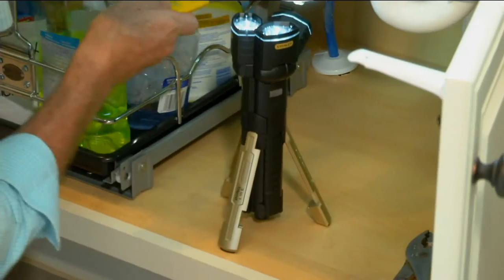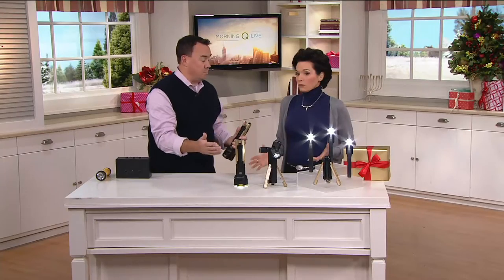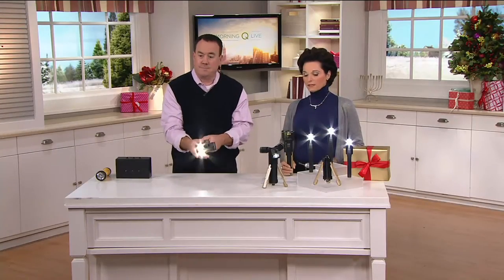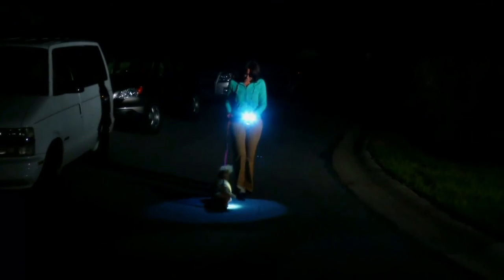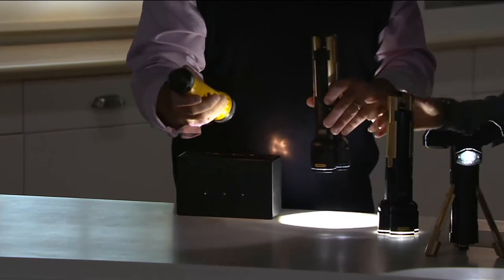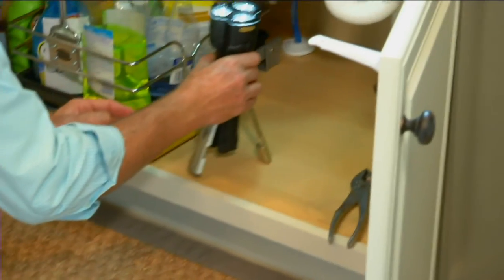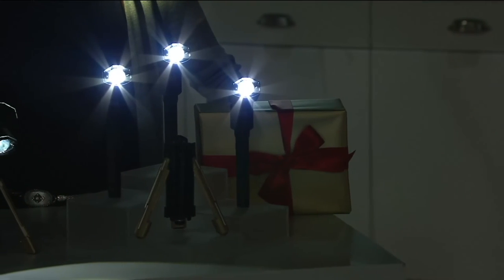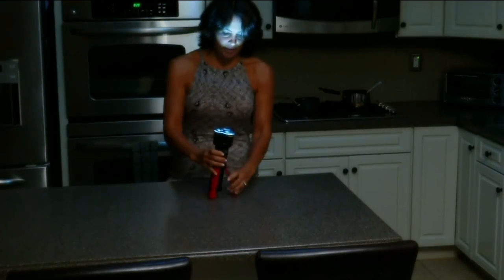Stanley 3-in-1 Multi Directional Tripod LED Flashlight on QVC